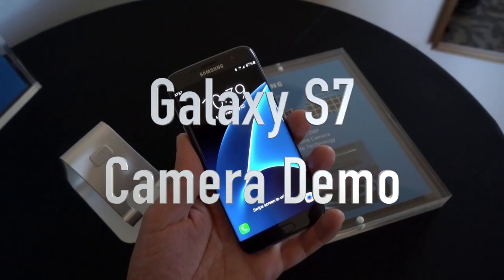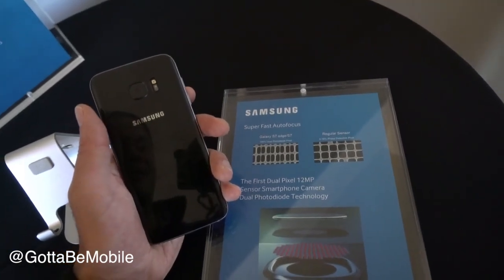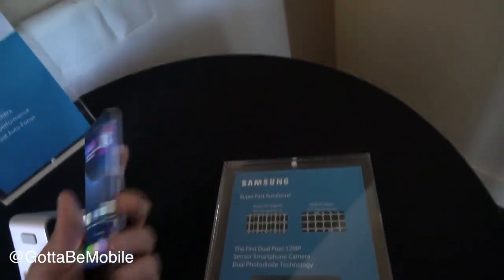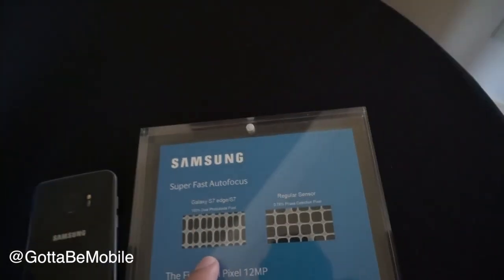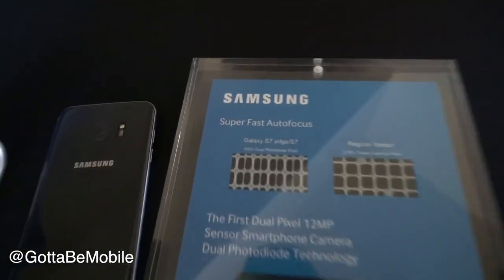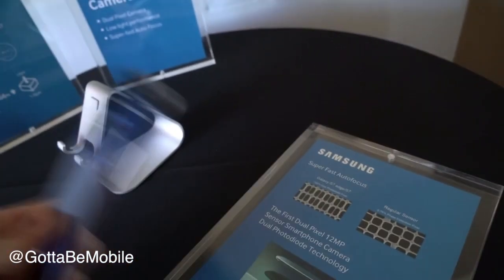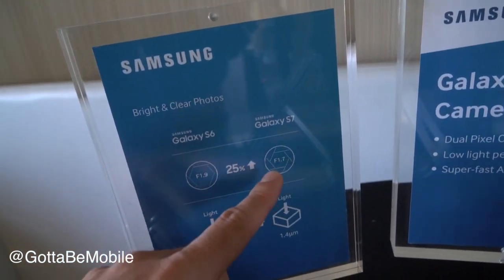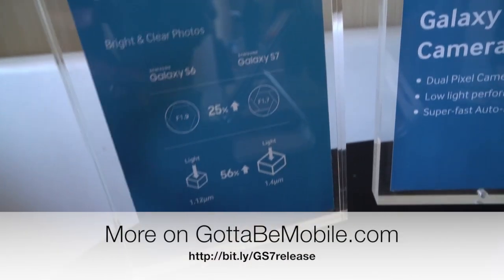Samsung Galaxy S7 Camera Overview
Samsung's new Galaxy S7 and Galaxy S7 Edge feature an all-new "Dual Pixel" camera technology. It's a 12 megapixel camera, but vastly improved compared to the Galaxy S6 last year. Expect stunning photos, especially in low-light.